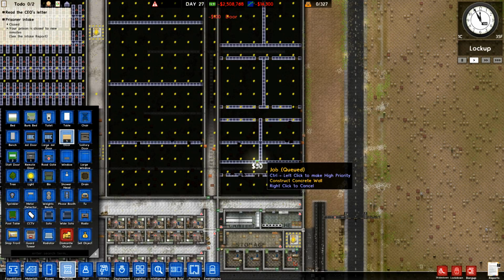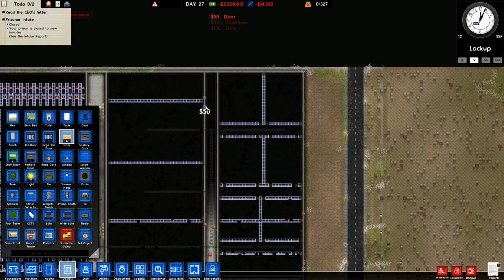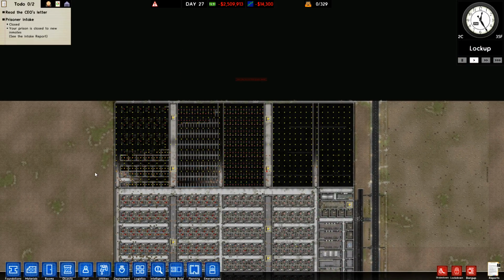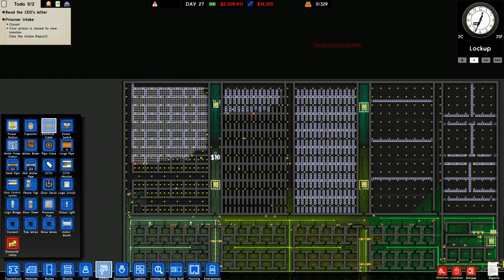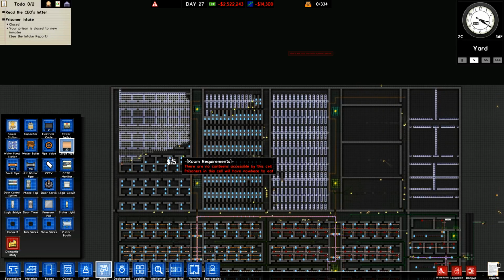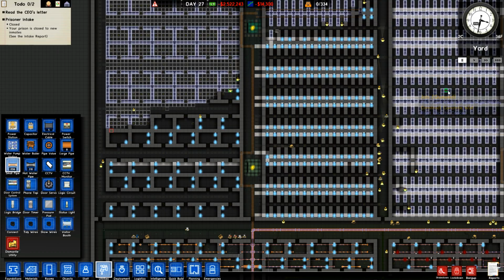Let's Play Prison Architect Ep#9 ~ Maximum Security Pt 6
Lets get right to work designing the kitchen, canteen, laundry etc.  Plus while the workers build those room we can start laying in the plumbing and fixing missed  things in the main cell area.

Welcome to The Lazy Gamers in today’s video we are playing prison architect.  In this series we are trying to build the largest prison we can on YouTube or we think anyway. A prison that will hold up to 5000 prisoners with-out using just a one great big dorm.  Let’s see if we can do it, make it profitable.